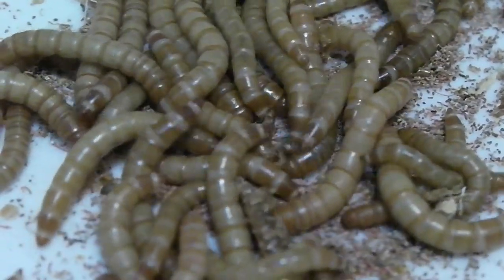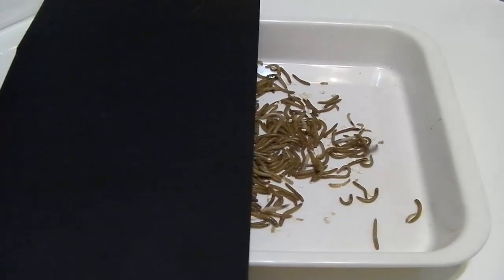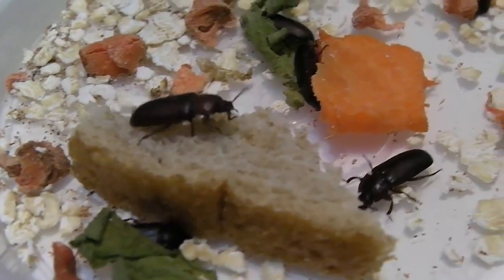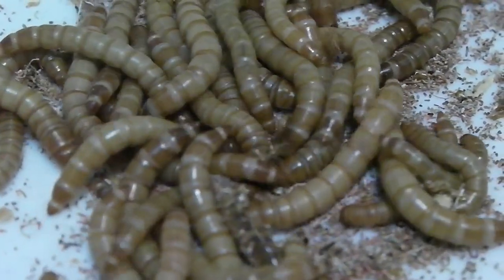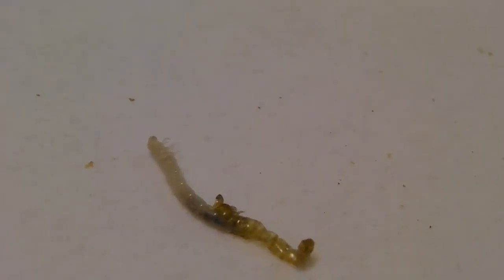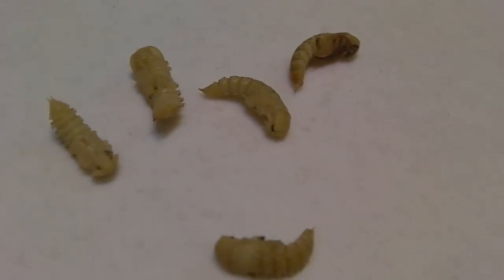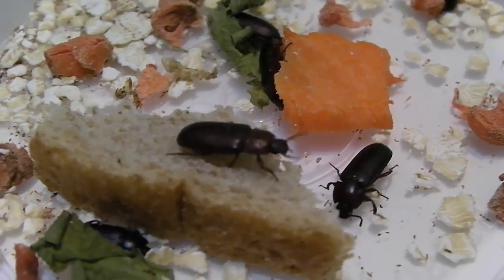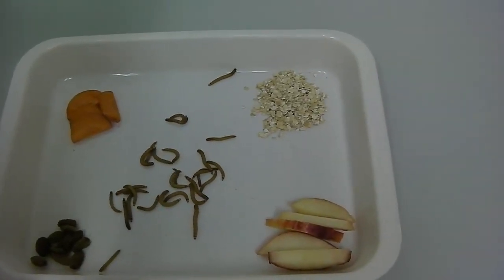Lifecycle Of The Mealworm Beetle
yellow mealworm beetle. Although the mealworm looks a bit like a worm, it has six small, jointed legs and an exoskeleton, so it is an insect. Both the larva and the beetle are nocturnal, they don’t like to be in the light.

The mealworm undergoes complete metamorphosis. The female mealworm beetle lays hundreds of tiny, white, oval eggs, which hatch into tiny mealworms (the larval stage) - it takes from 4 to 19 days to hatch.
Each mealworm eats a tremendous amount and grows a lot, molting (shedding its exoskeleton) many times as it grows. When it molt, it sheds its exoskeleton.
It then enters the pupal stage (this stage lasts about 2-3 weeks). The pupa does not eat and seems inactive, but it is transforming itself into an adult.
After that, a white adult mealworm beetle emerges from the pupa -- it soon turns brown and then almost black. The adult lives for a few months. The entire life cycle takes about a year.